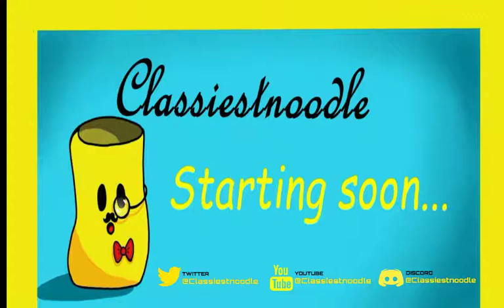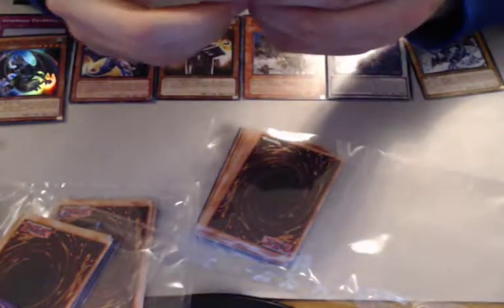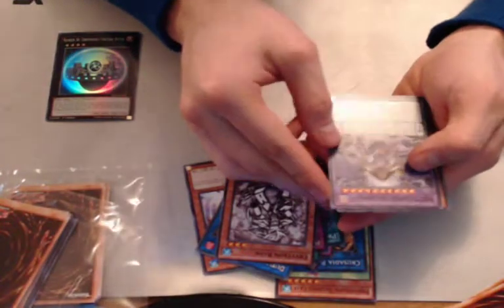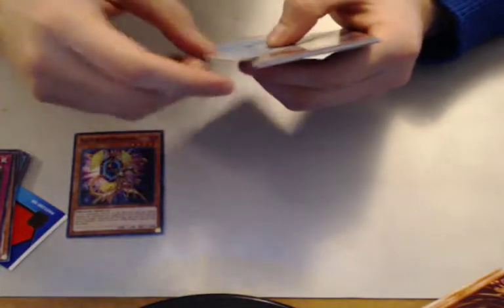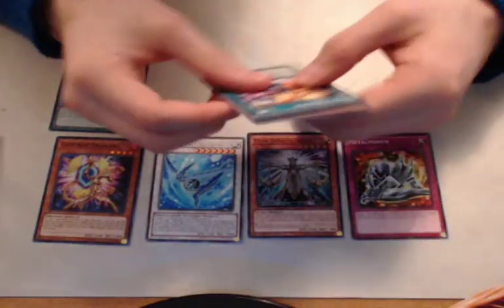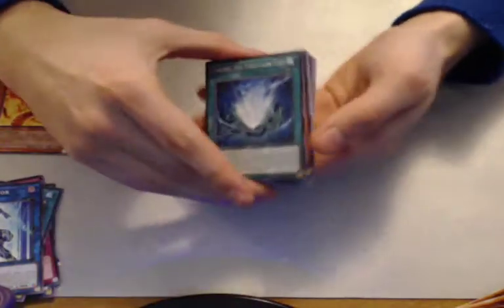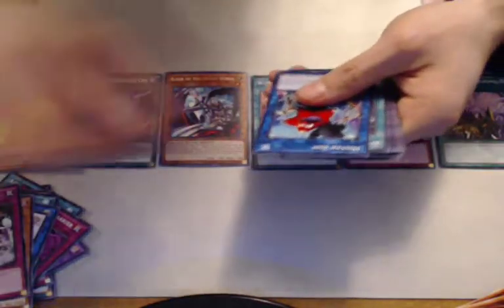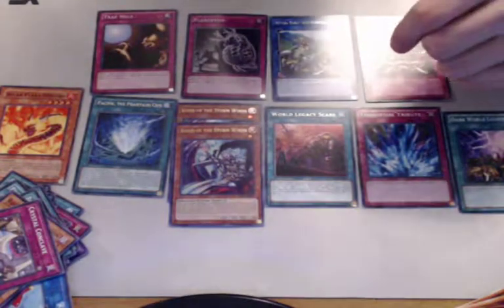YU-GI-OH DOLLAR STORE MYSTERY PACKS OPENING?!?! (actual good cards!!!)